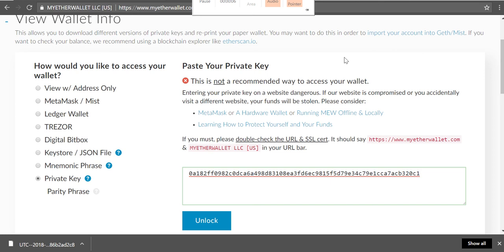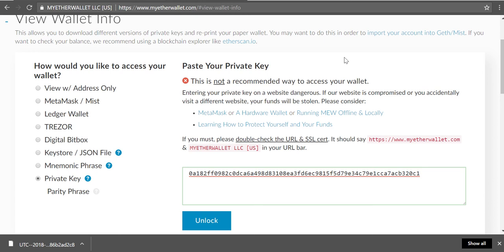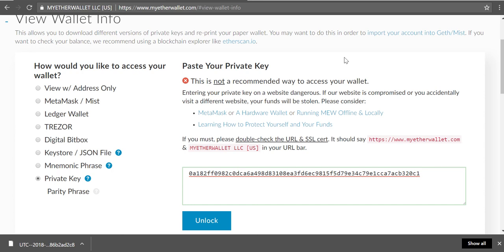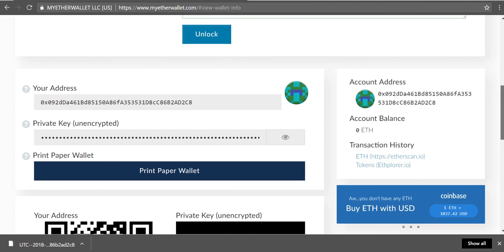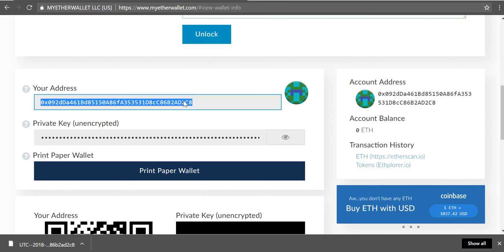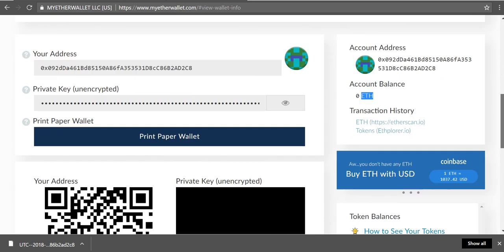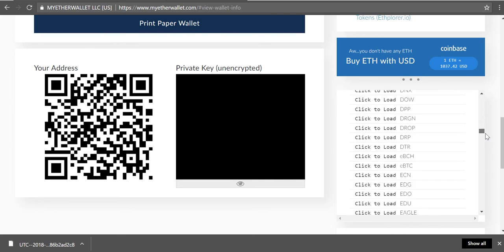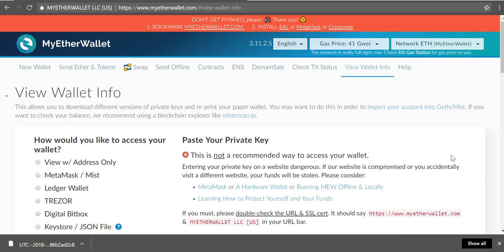EOS(EOS) Wallet - Sending and Receiving EOS Tokens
Video Summary:

In this video I should you how to send and receive EOS (EOS) tokens using MyEtherWallet. You'll need a MyEtherWallet wallet to do this, so if you don't have one, I recommend watching the video below to get setup:

Have questions or feedback? Feel free to use the comments section!